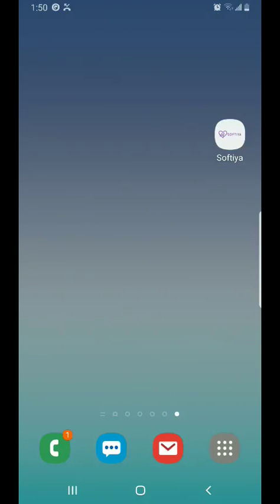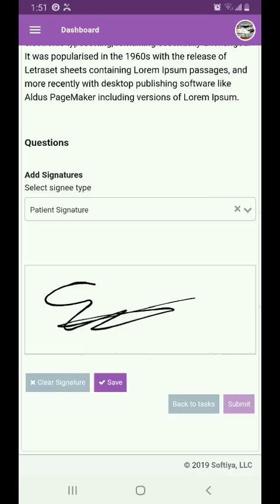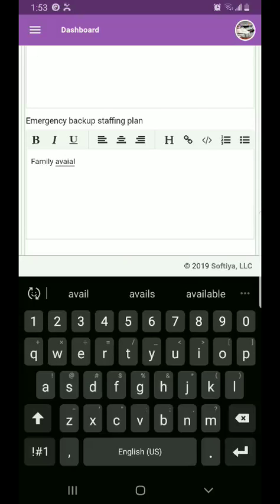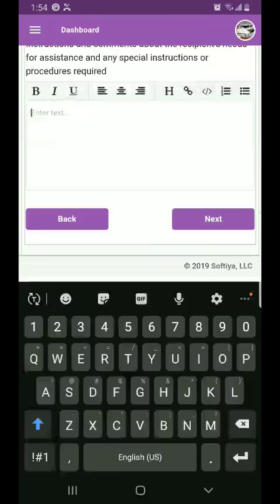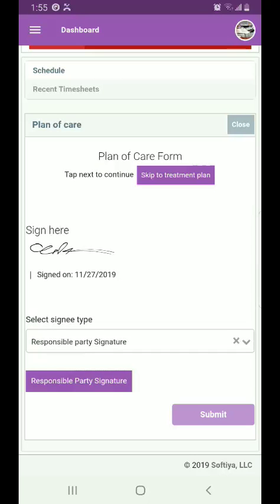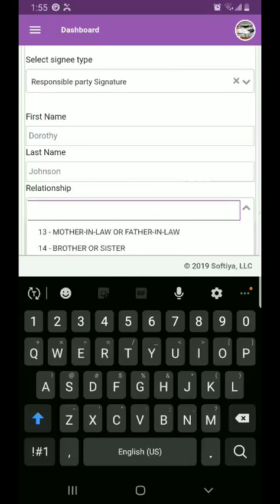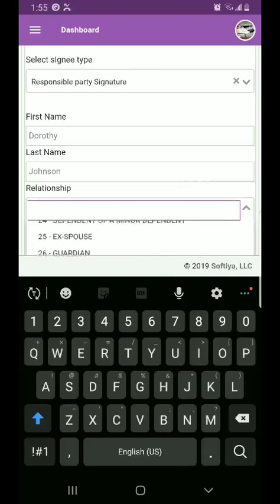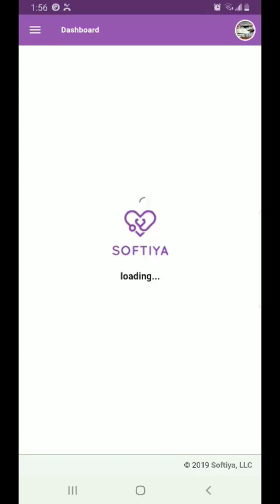Softiya - paperless admissions and plan of care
In this video, you will see that you can complete your admission documents on your phone and get them signed on your phone. You can also complete the plan of care at the same time.